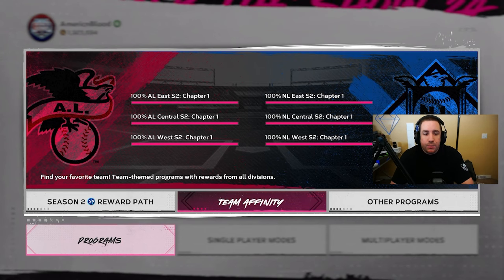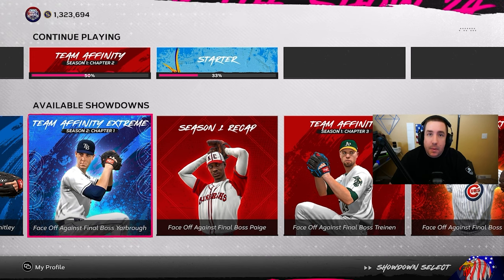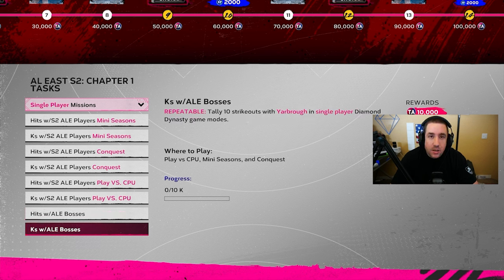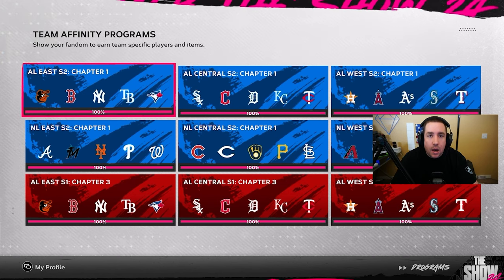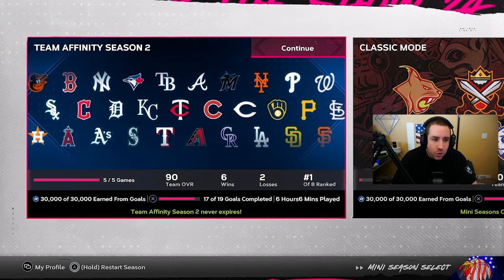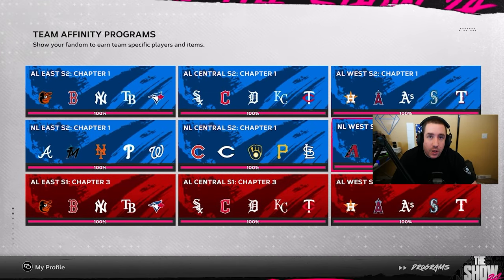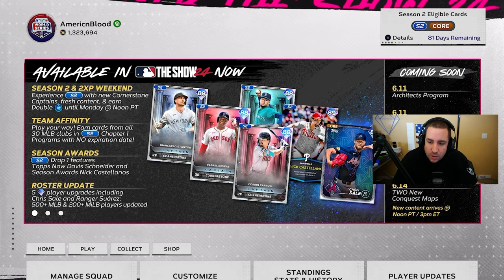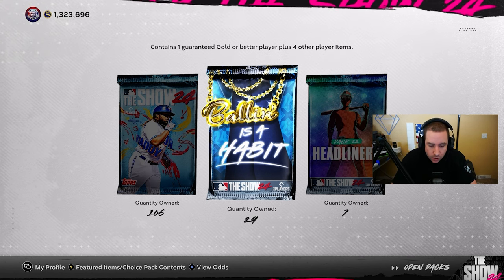Secrets to Dominating Team Affinity in MLB 24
Want to dominate Team Affinity in MLB The Show 24? Watch this video to unlock all the secrets and complete Season 2 Chapter 1 Team Affinity challenges!

Other Links